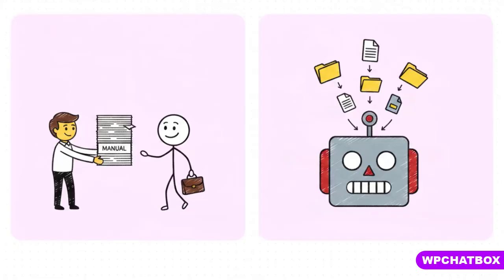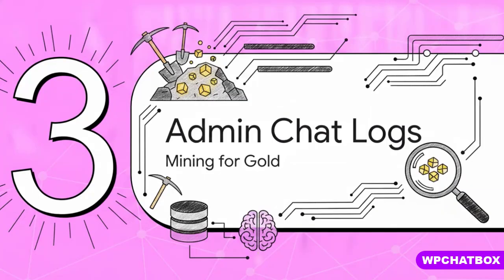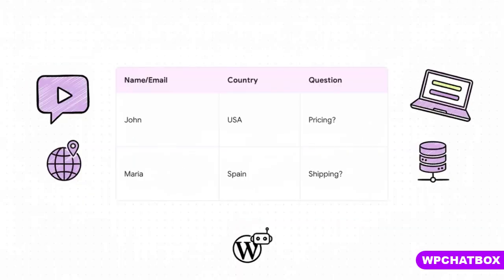How to Add a ChatGPT Chatbot to Your WordPress Site in 3 Minutes (WP ChatBox 2027)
In this video, I'll show you exactly how to add a ChatGPT-powered chatbot to your WordPress site in just 3 minutes — no coding required.

We're using WP ChatBox, a powerful WordPress AI chatbot plugin that supports 5 languages (English, French, Arabic, Spanish, and Chinese), captures leads automatically, and answers your customers 24/7 — even while you sleep.

✅ What you'll learn in this video:
- How to install WP ChatBox on WordPress in 3 simple steps
- How to train your bot with your business data
- How to capture leads automatically before every chat
- How to view all conversations in your WordPress dashboard

⏱ Timestamps:
00:00 - Introduction
00:30 - What is WP ChatBox?
01:00 - Step 1: Download the plugin
01:30 - Step 2: Install & Activate on WordPress
02:30 - Step 3: Configure your Business Data
04:00 - Live Demo — Bot answering in 5 languages
05:30 - Lead capture walkthrough
06:30 - Conversation logs in admin dashboard
07:00 - Pricing & Plans